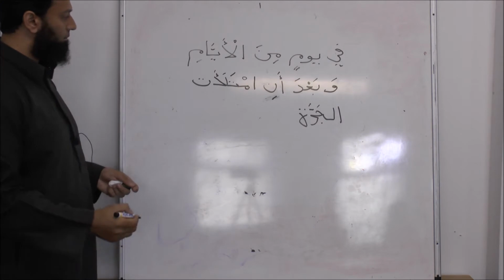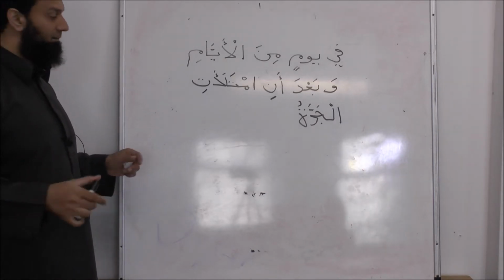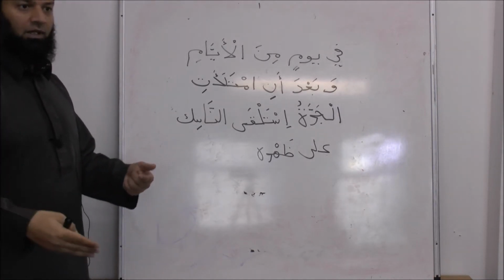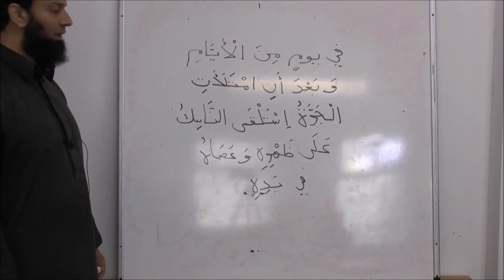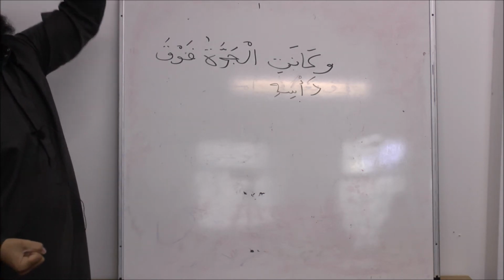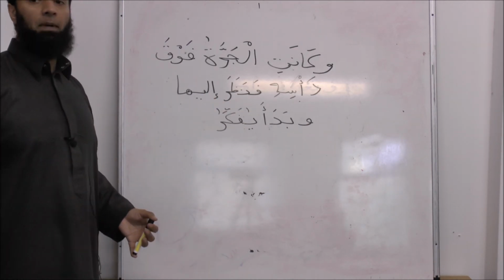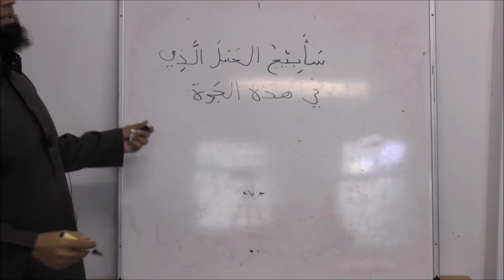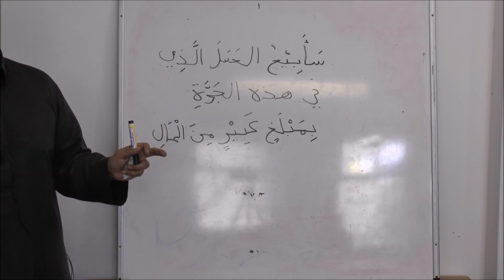Arabic Grammar For All - The Hermit and The Jar - Part 2 - Abu Sulaymaan